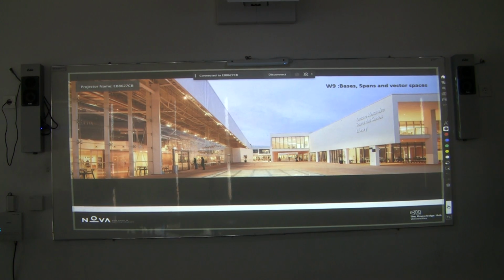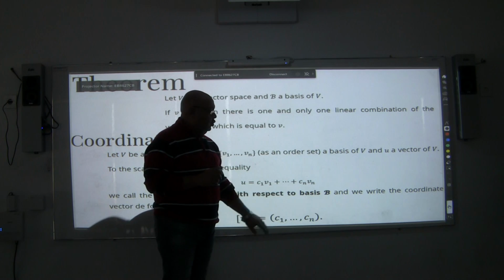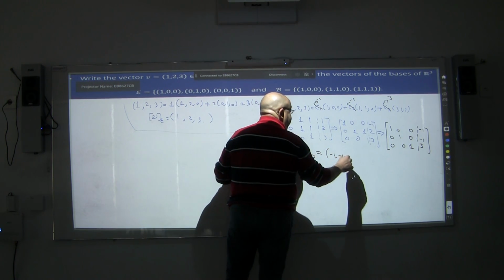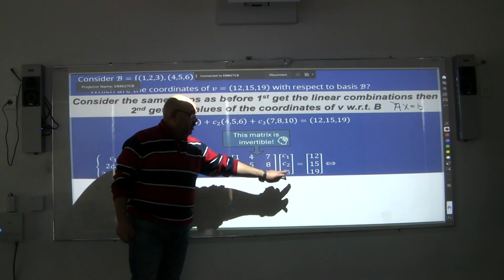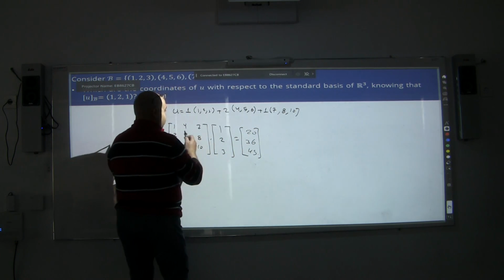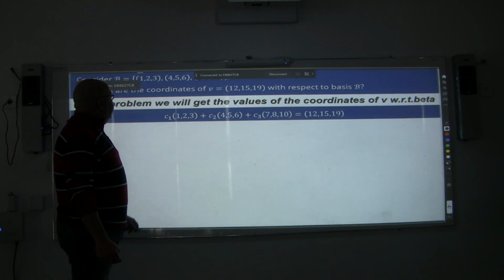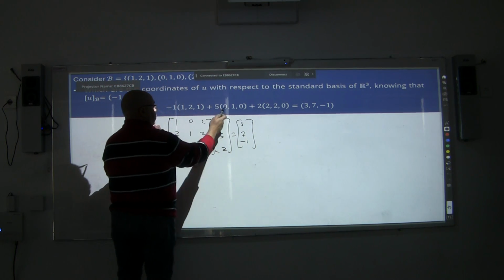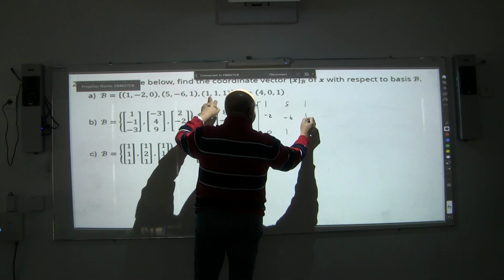W9 Coordinates SBE P 1